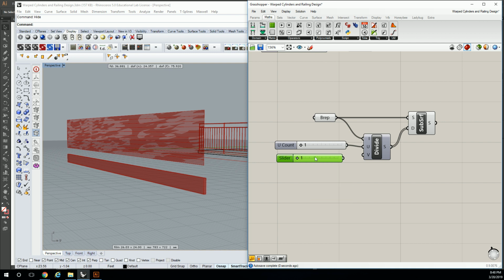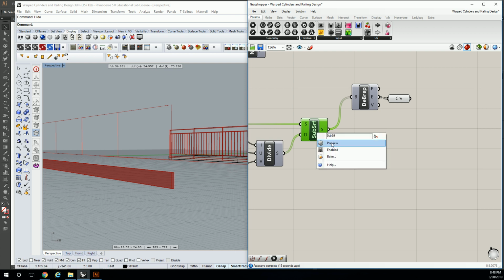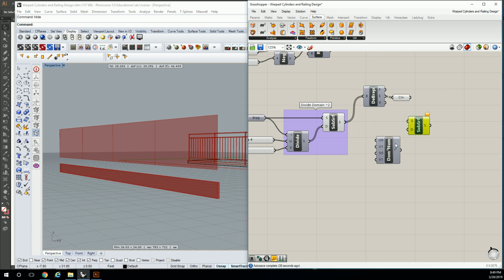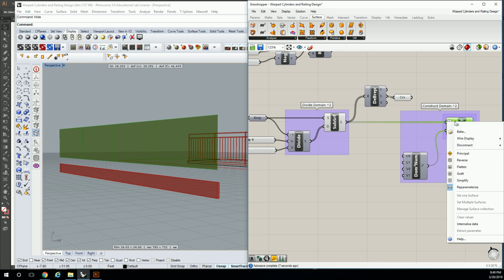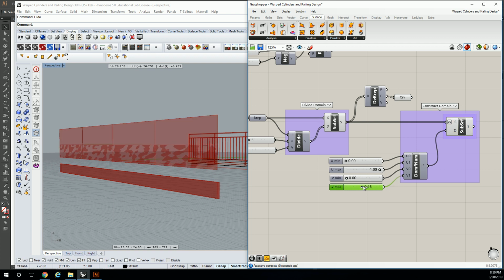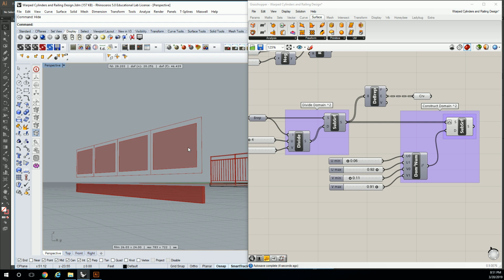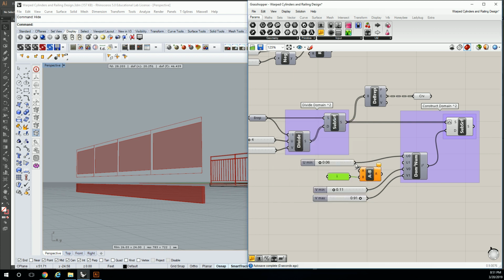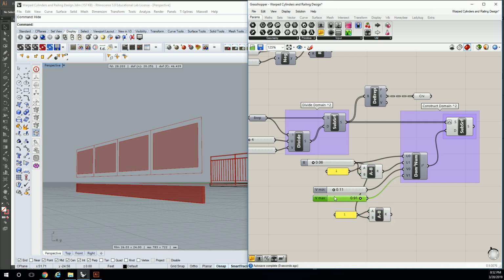37 - Comparing Divide Domain Squared and Construction Domain Squared